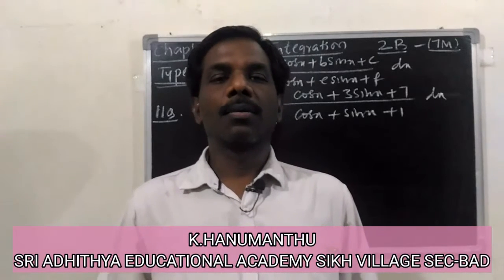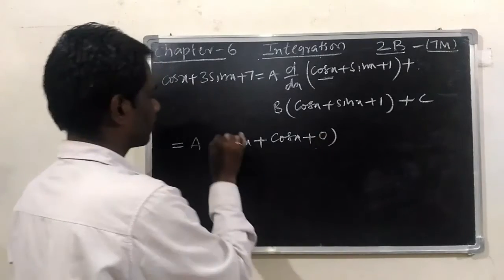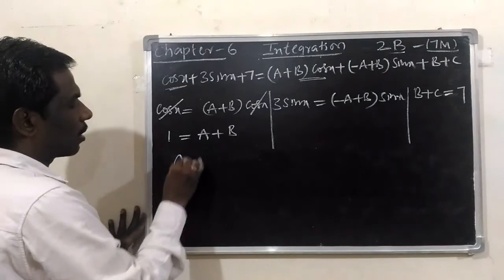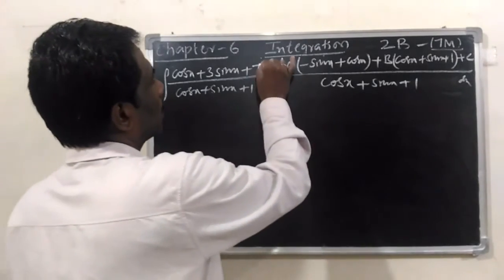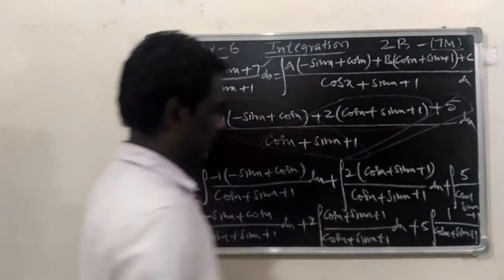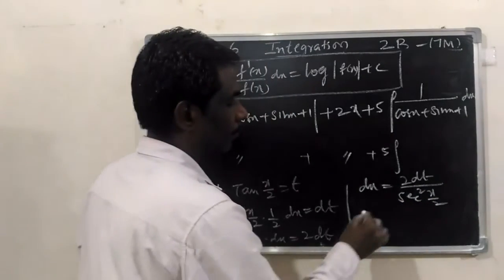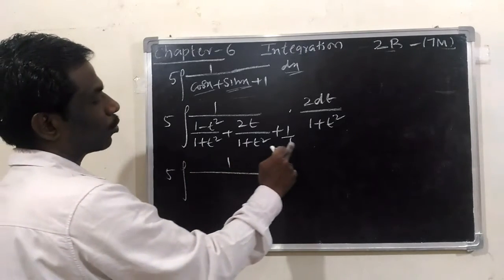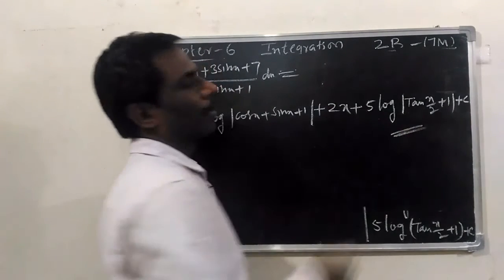INTER-2B MATHS IMPORTANT QUESTIONS-7MARKS-INTEGRATION